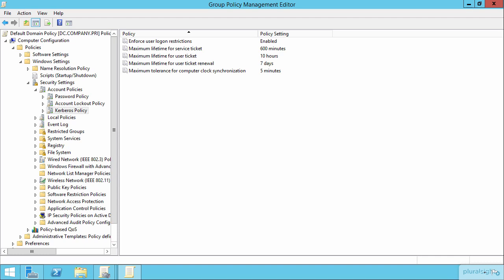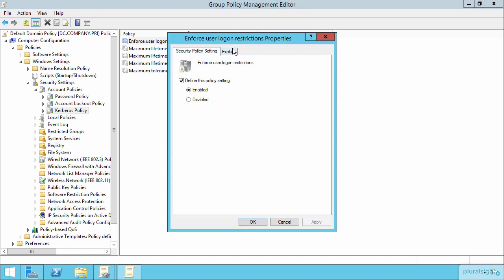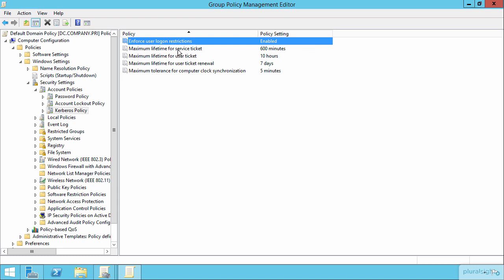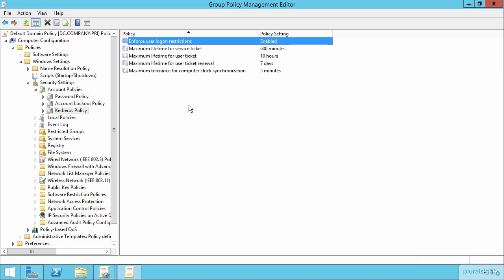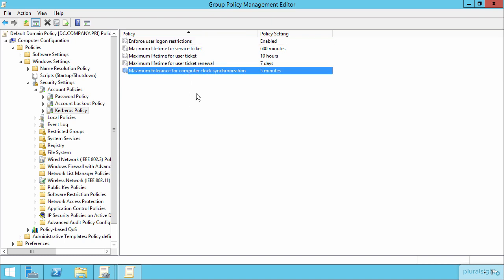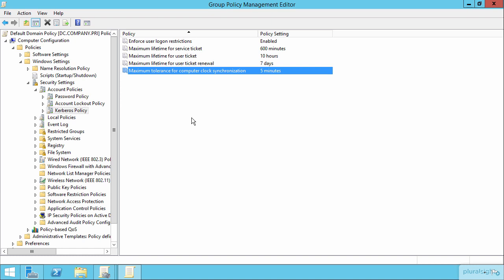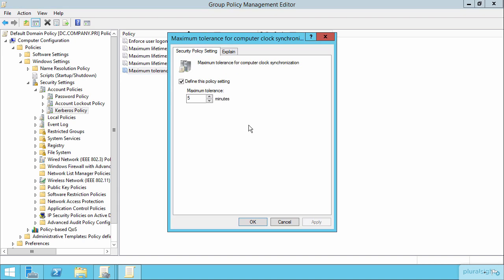Configure Kerberos Policy Settings